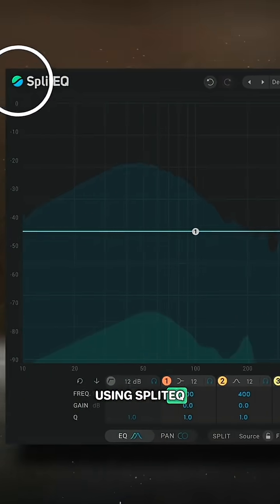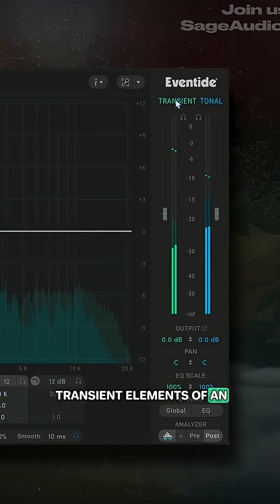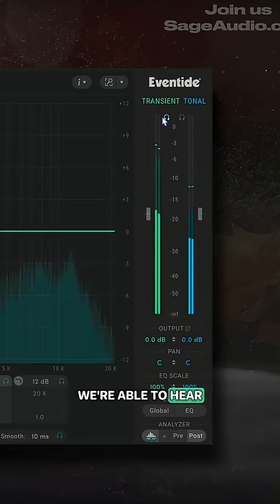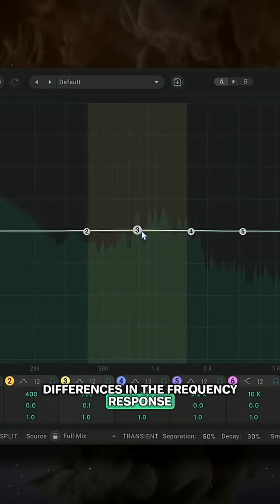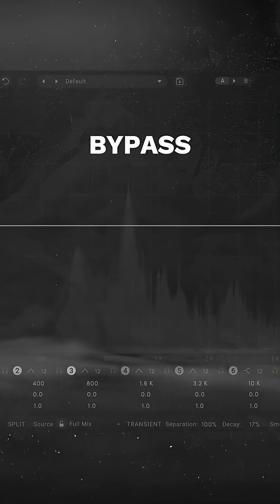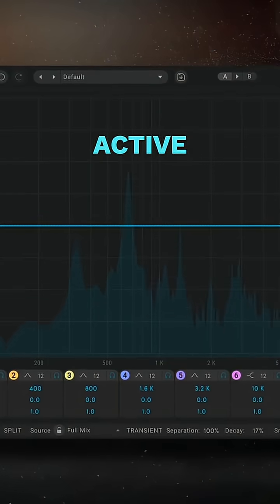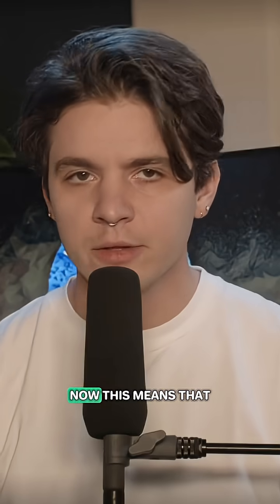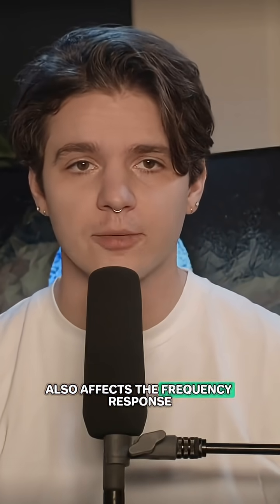How SplitEQ Redefines EQ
SplitEQ breaks sound into two streams, transient and tonal, for unprecedented control over the energy of a mix.

🎁 Try it out & save $100 on the plug-in during our holiday event.